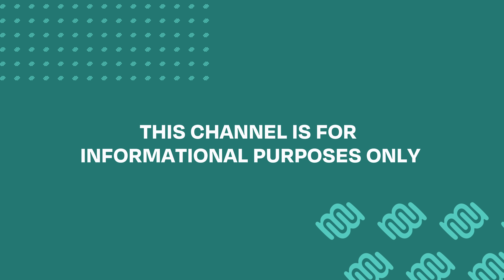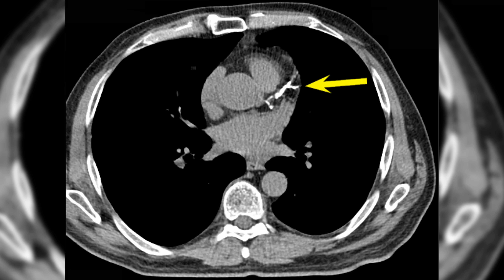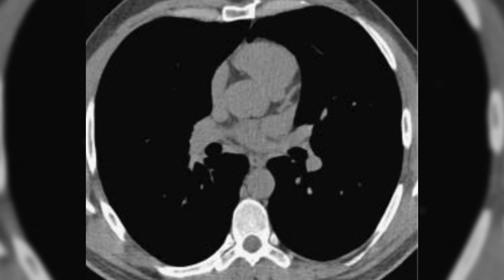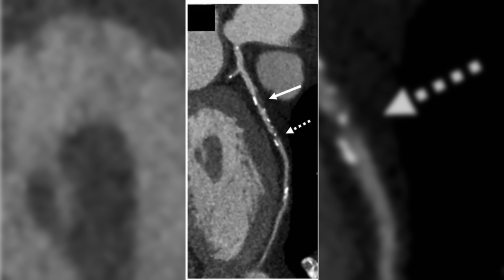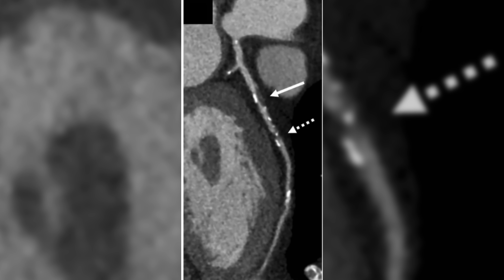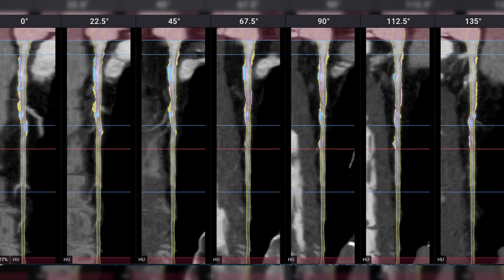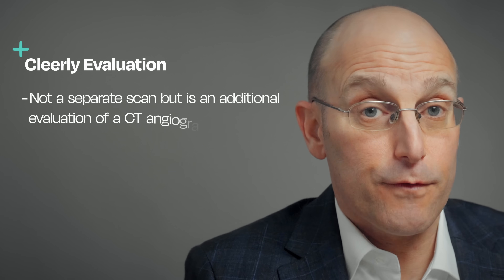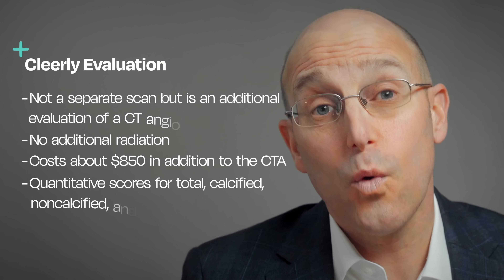How to Actually Predict a Heart Attack (Beyond Cholesterol)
Have you been told you have high cholesterol and need to start a statin to prevent a heart attack? You're not alone. Every year, millions receive this news from their doctors—often with a sense of fear and urgency. But it turns out that cholesterol isn’t the best way to determine your risk of cardiovascular disease.

We can and should do much better since cholesterol levels alone don’t come close to telling the full story.

Dr. Bret Scher, board-certified cardiologist, lipidologist, and Medical Director of Baszucki Group, explains that there are better testing options that go beyond LDL levels to assess cardiovascular disease risk. Coronary calcium scores and CT angiograms provide a detailed plaque analysis to help you more accurately measure the present and future risk of heart disease, rather than just relying on lab markers that correlate with disease risk.

In this episode, you’ll learn:
- Why coronary calcium scores (CAC) are more predictive than LDL levels
- How CT angiograms provide a more detailed look at plaque buildup
- The differences between coronary calcium scores and CT angiograms
- The benefits of advanced analysis, like Cleerly Health evaluations, in assessing heart disease risk
- How to use these tests to make more informed decisions with your doctor

Despite decades of medical advancements, cardiovascular disease remains a leading cause of death—proving that our current approach isn’t enough. It’s time to rethink not just how we treat heart disease, but how we assess cardiovascular health in the first place.

*Studies Mentioned:*
_Impact of Statins on Cardiovascular Outcomes Following Coronary Artery Calcium Scoring_

*CMEs Mentioned:*
_Managing Major Mental Illness with Dietary Change: The New Science of Hope_

Follow our channel for more information and education from Bret Scher, MD, FACC, including interviews with leading experts in Metabolic Psychiatry.

*About us:*
Metabolic Mind is a non-profit initiative of Baszucki Group working to transform the study and treatment of mental disorders by exploring the connection between metabolism and brain health. We leverage the science of metabolic psychiatry and personal stories to offer education, community, and hope to people struggling with mental health challenges and those who care for them.

We are not providing individual or group medical or healthcare advice nor establishing a provider-patient relationship. Many of the interventions we discuss can have dramatic or potentially dangerous effects if done without proper supervision. Consult your healthcare provider before changing your lifestyle or medications.

*Timestamps:*
- 0:00 - Are there better tests to detect heart disease risk than cholesterol panels?
- 1:52 - What is a coronary artery calcium (CAC) scan, and what does the calcium score tell us?
- 5:00 - What is a CT angiogram and how does it compare to a CAC?
- 6:34 - What is a Cleerly Evaluation and how does it add information to a CT angiogram?